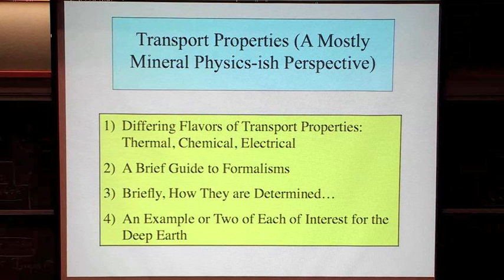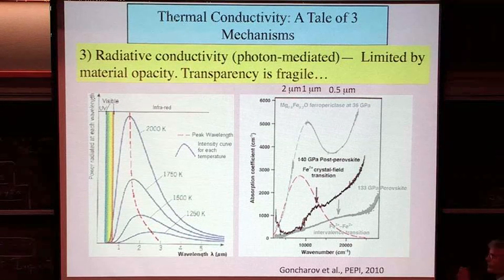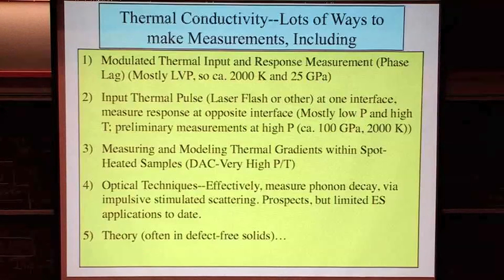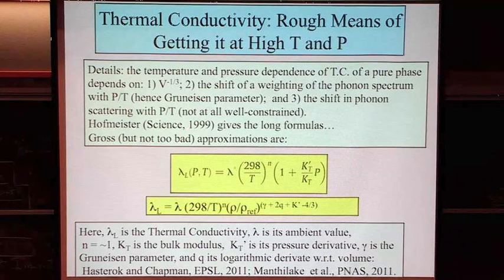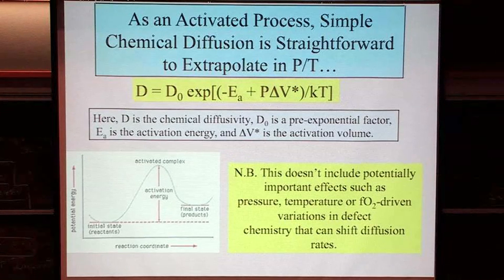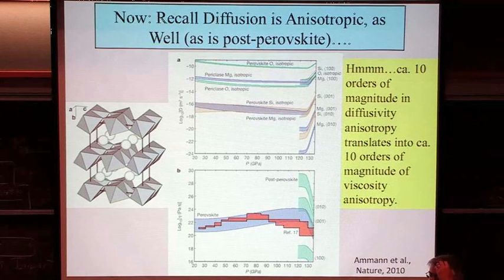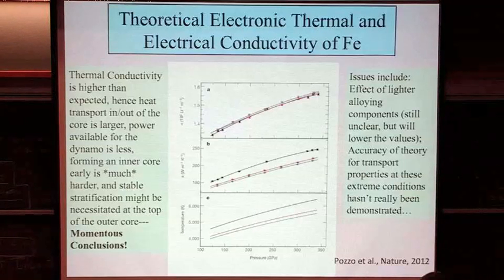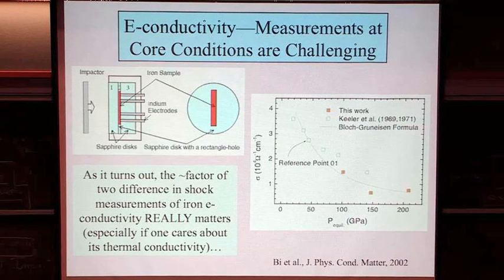Earth Materials V: Transport Properties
Quentin Williams - Earth Materials V: Transport Properties (7/25/2012)